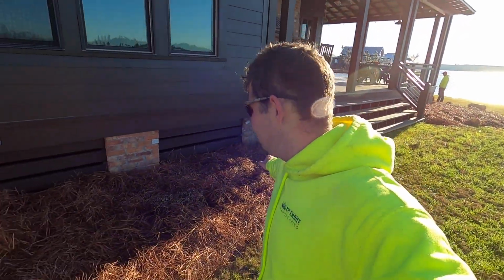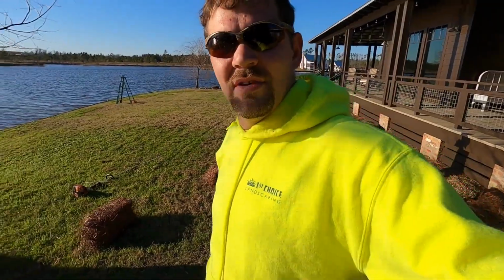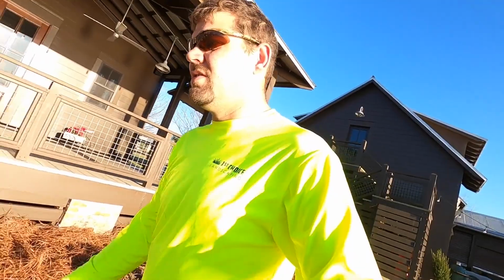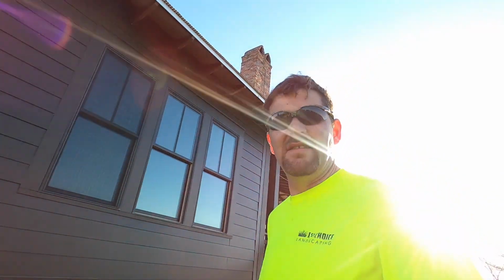Pine Straw Installation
Today we're doing a new pine straw installation. Start to finish. What do you think? Are you a pine straw person?

Give us a call today and see what 1st Choice Lawn Care can do for you!
1st Choice Lawn Care is proudly located in Hattiesburg, Mississippi.